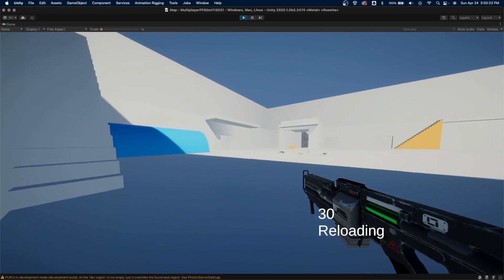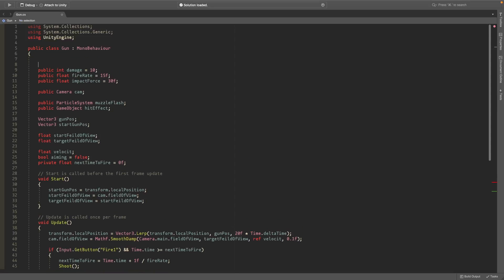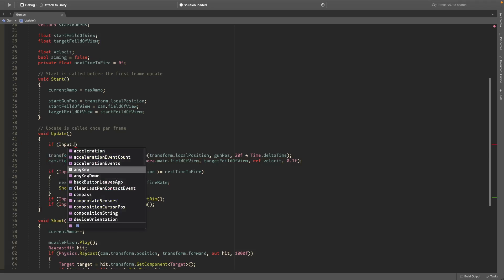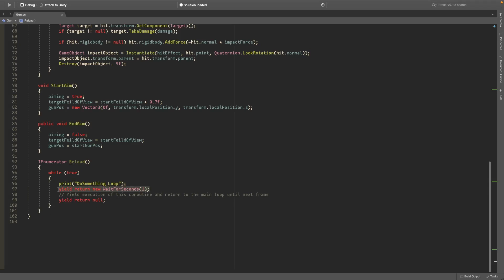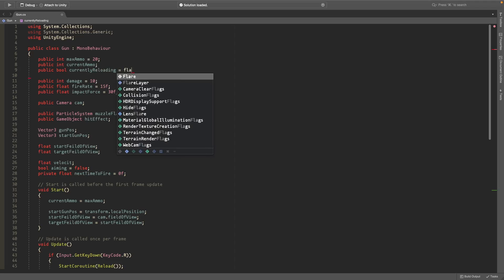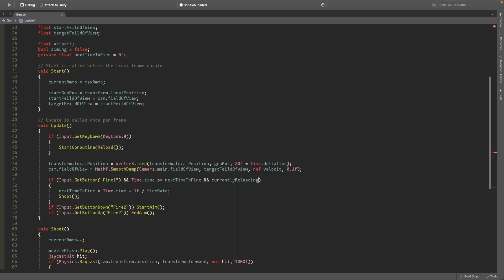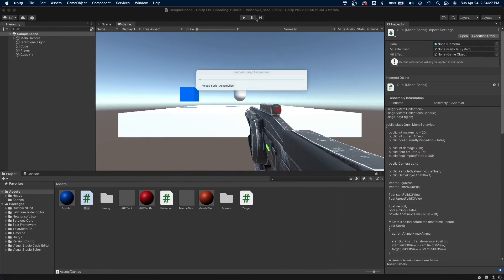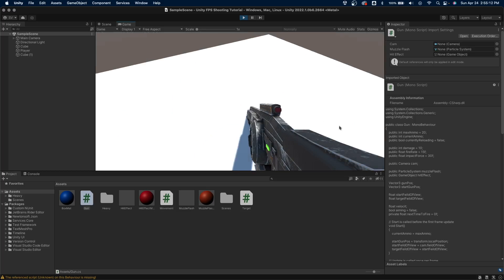Reloading Unity Tutorial Weapon Ammo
Quick Tutorial On Reloading